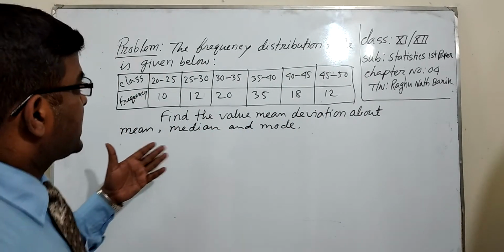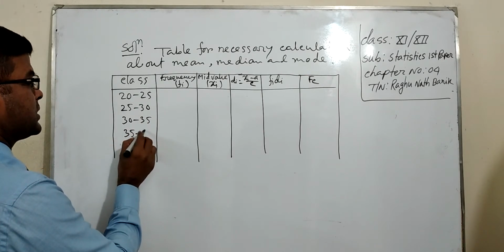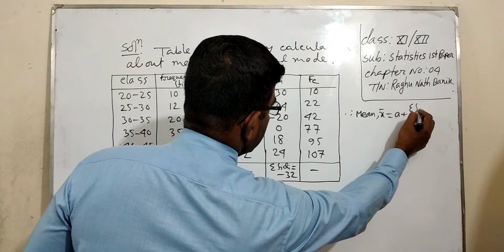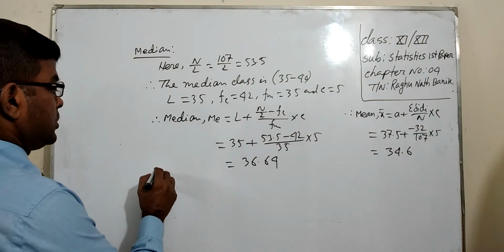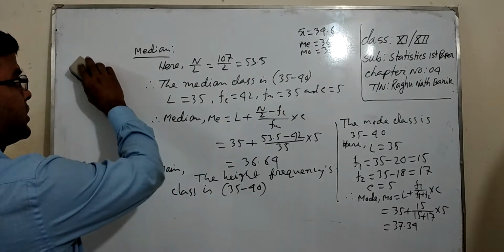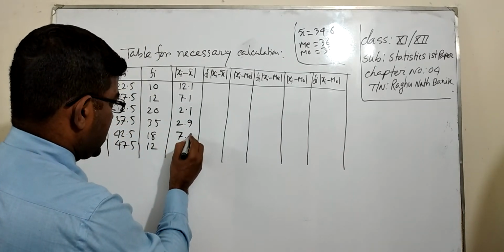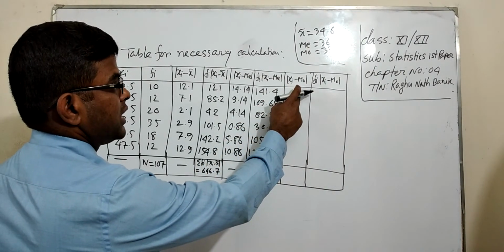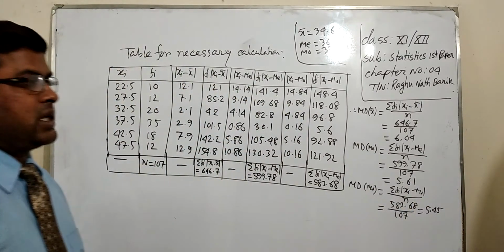Statistics 1st Paper EM 04 05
Class: XI/XII
Medium: EM
Subject: Statistics 1st Paper
Chapter No: 04
Topic: Measures of Dispersion
Lecture No: 05
Teacher's Name: Raghu Nath Banik